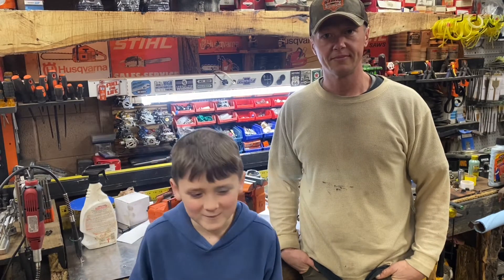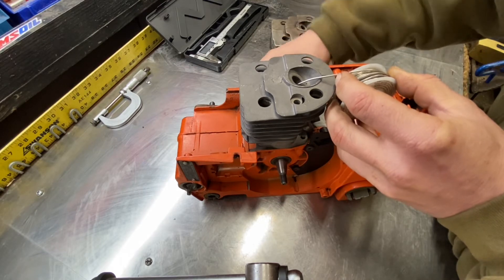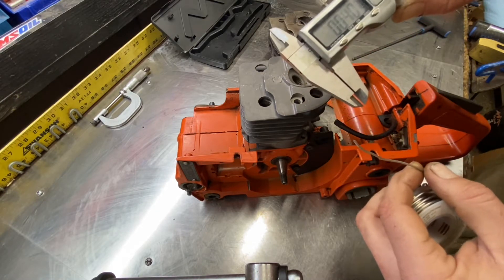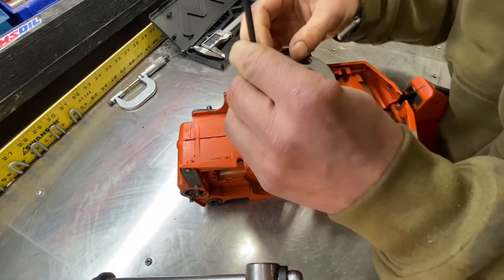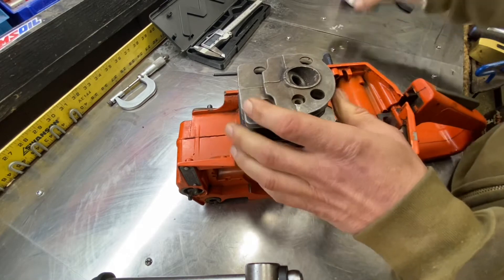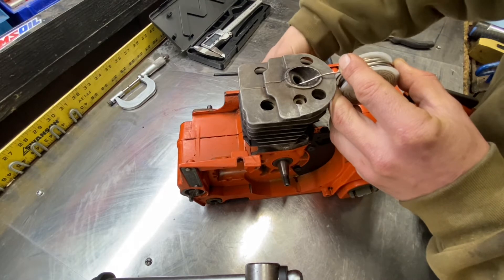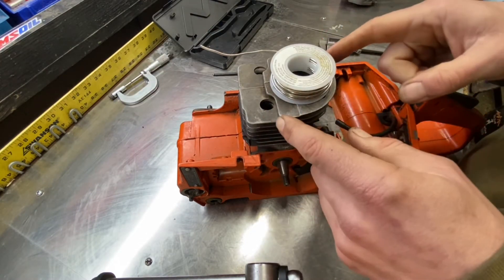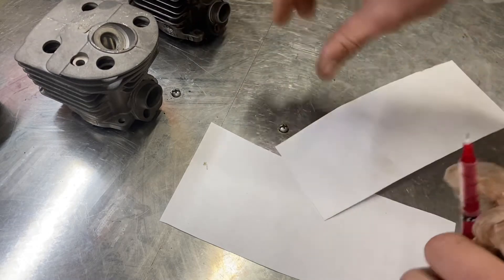Husqvarna 55 Performance Series Vd. 2 Finding port area, length, and piston squish.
The second video in the performance / investigative research series on the famous Husqvarna 55